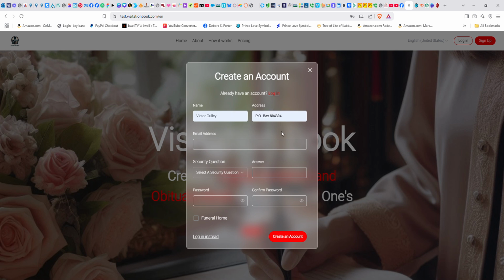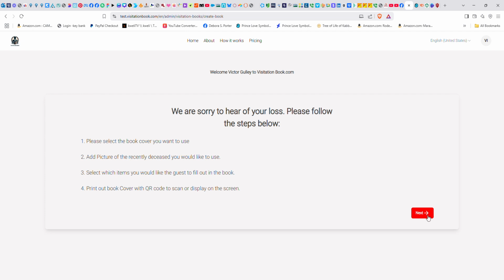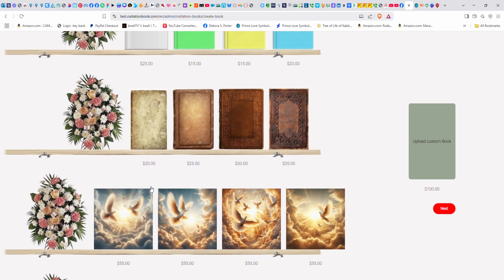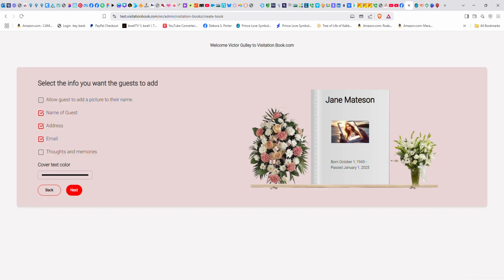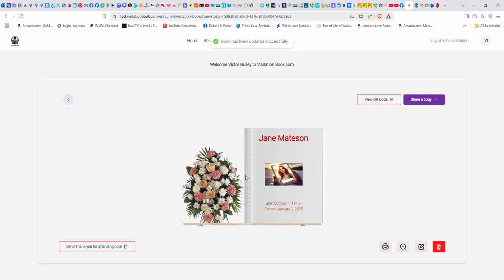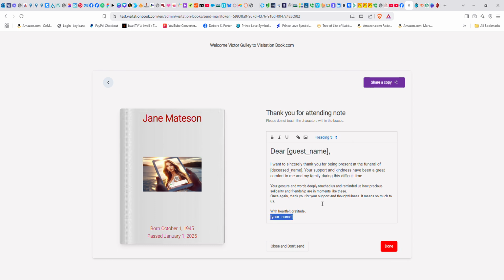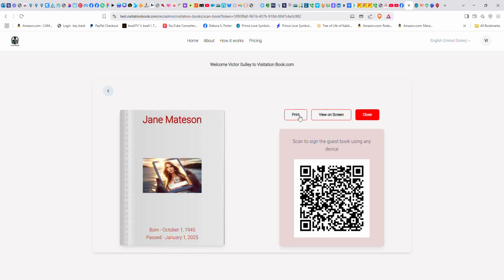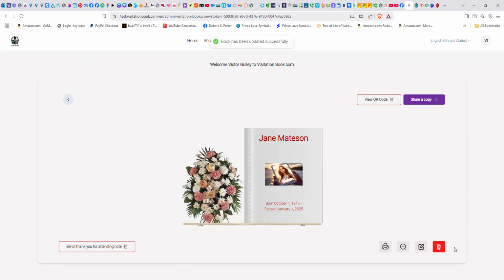How to use Visitation Book.com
Create a digital visitation book and Obituary for your loved ones funeral. In this tutorial we show you how easy it is to:
1.  Create an account on VisitationBook.com
2. Create the VisitationBook
3. Create the Thank you card
4. Print the QR Code to be scanned
5. Allow attendies of the funeral to add information to the guest book.